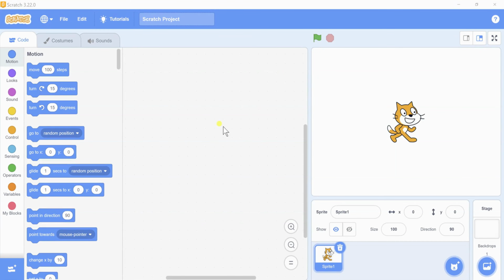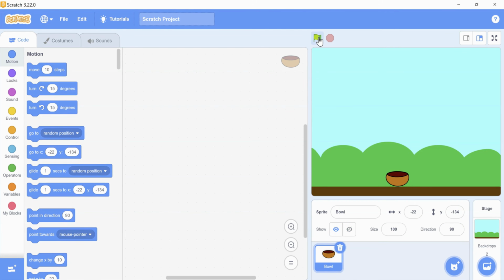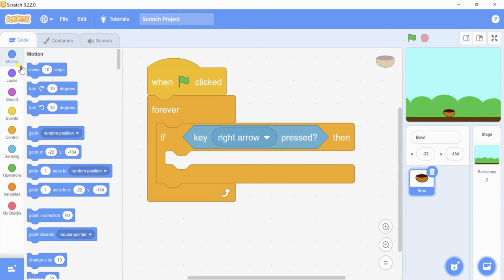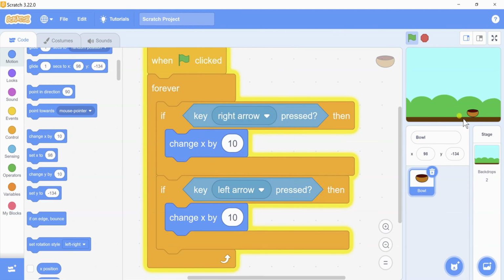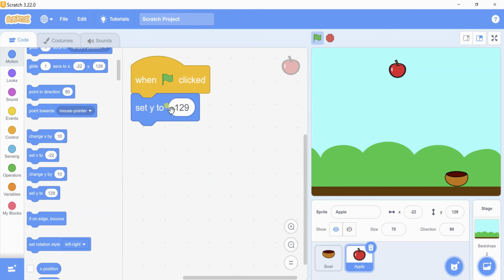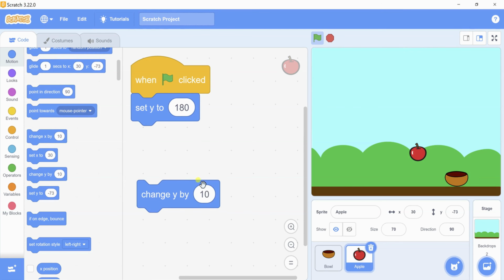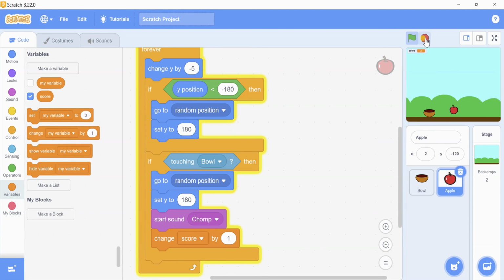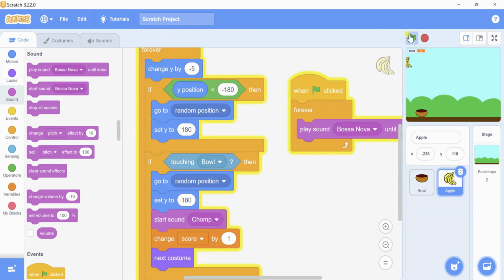Lecture: 03 | How to Make Catching Apples Game in Scratch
Make Catching apples game in Scratch 3.0 | Early Age Programming | Tapsol